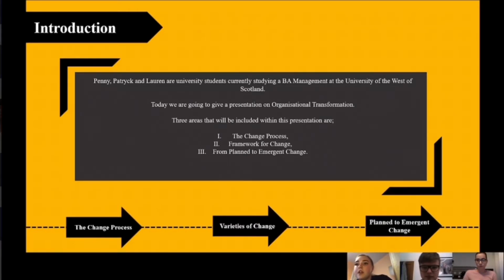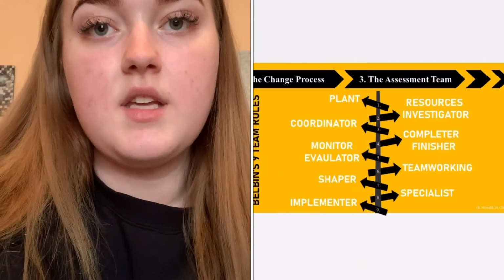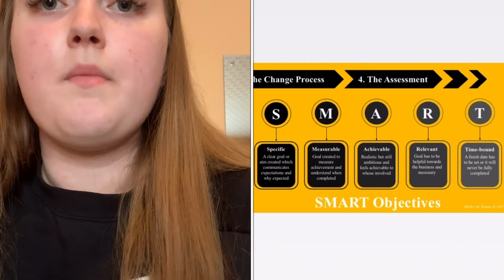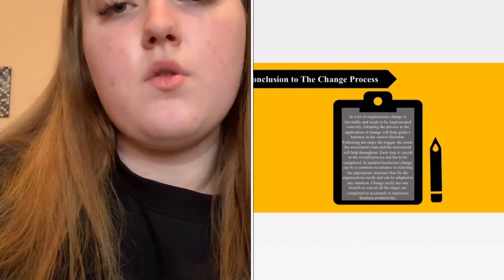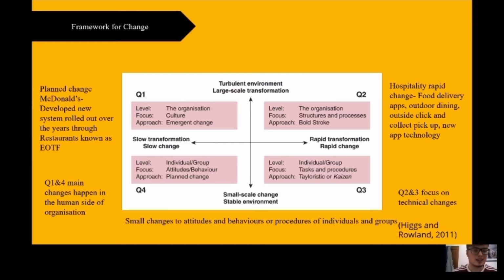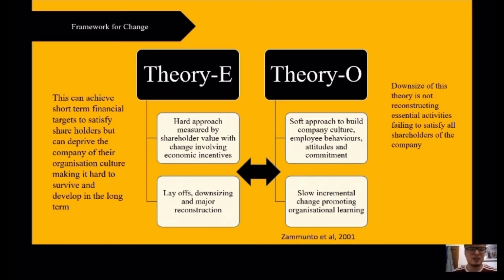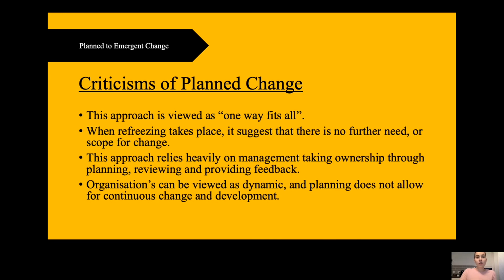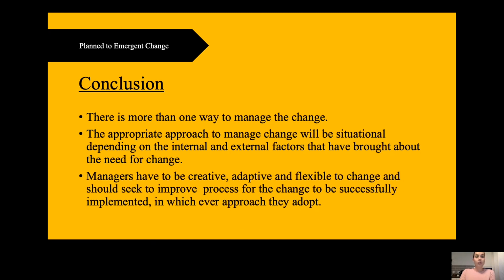Organisational Transformation Group Assessment